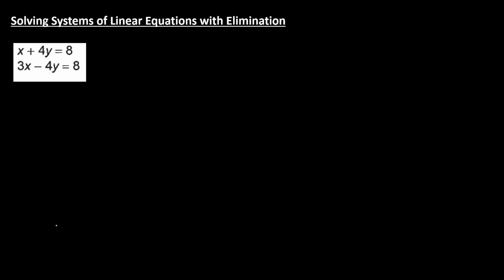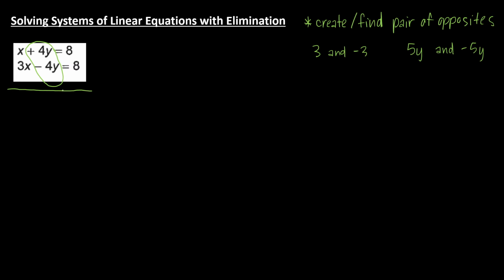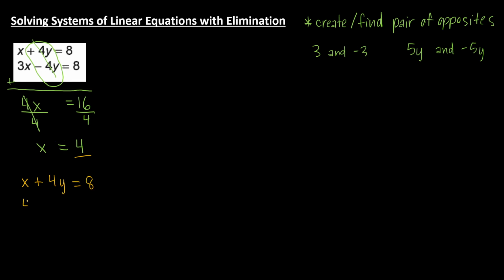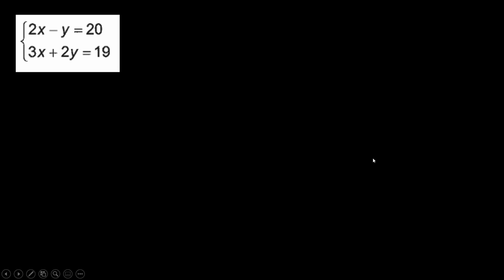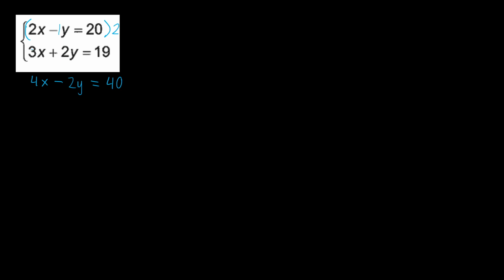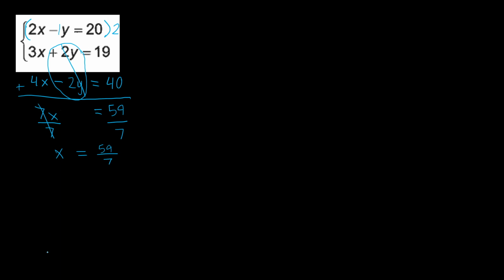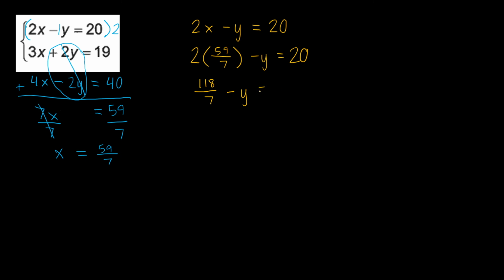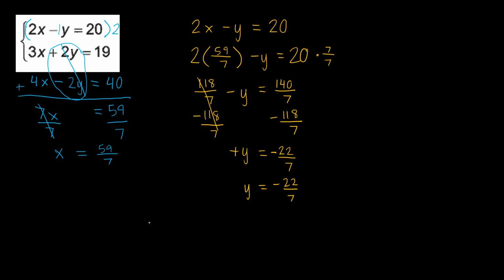Pre-Algebra | Solving Systems of Equations with Elimination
Time Stamps:
00:00 - Example 1
03:50 - Example 2